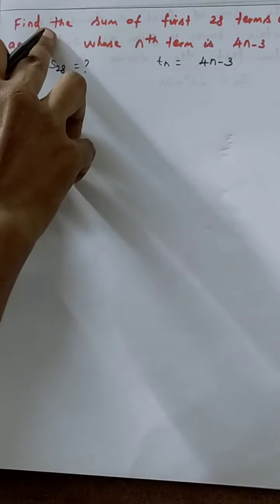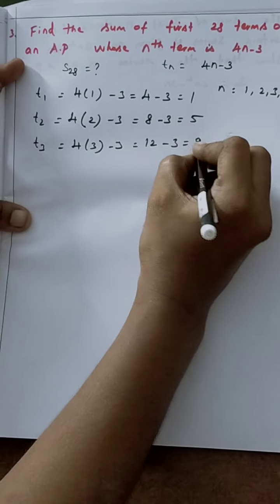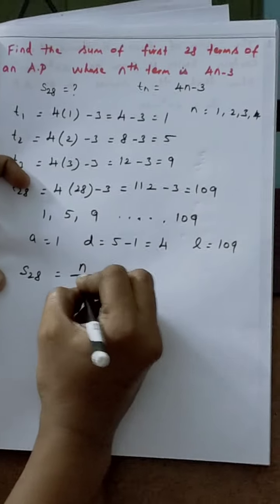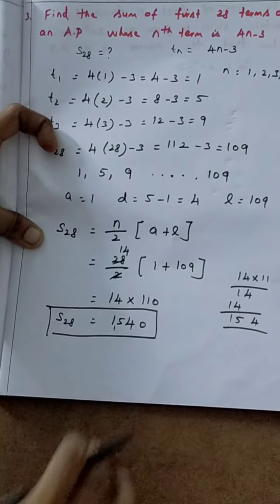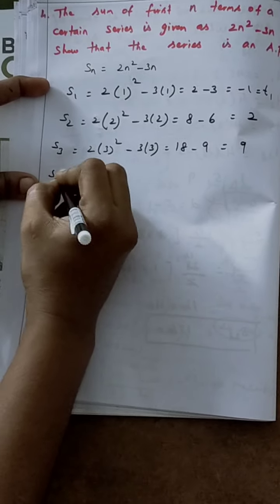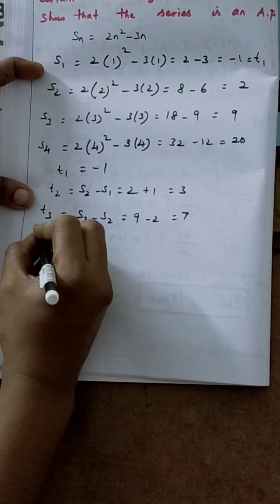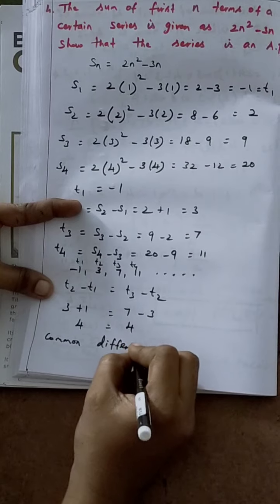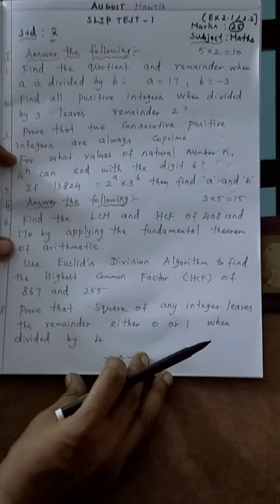Sum of n terms of an A.P ex:3.6 (3&4)